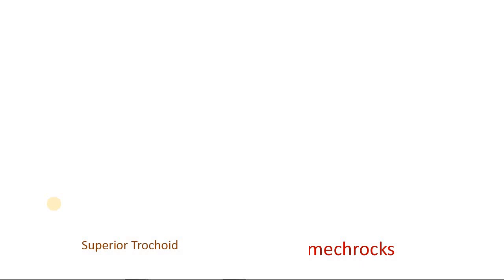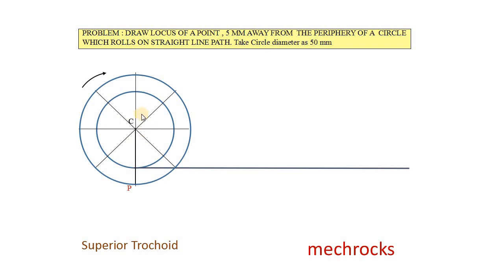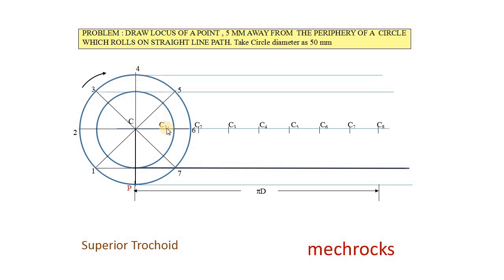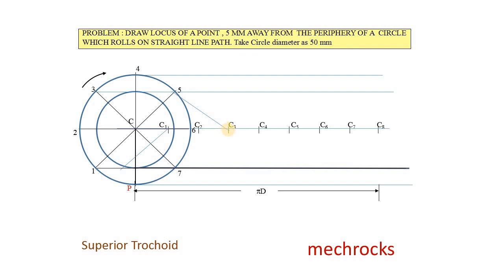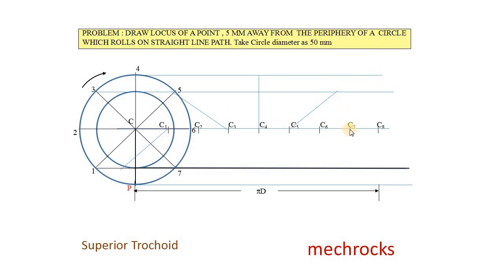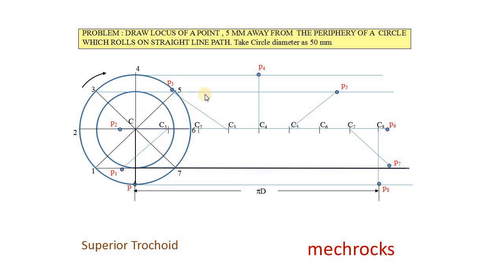Engineering Drawing - How To Draw - Superior Trochoid